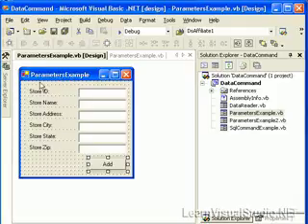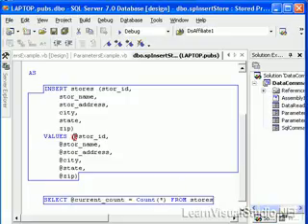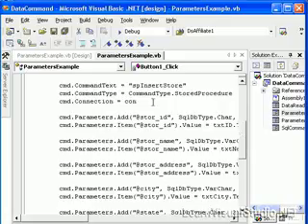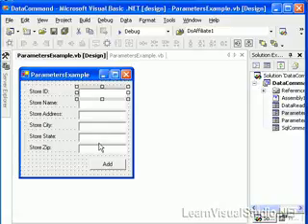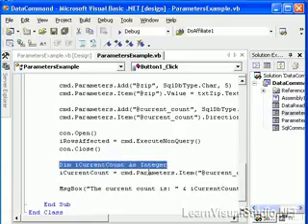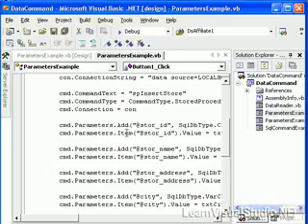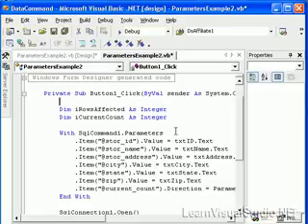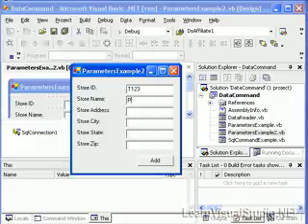Learn Visual Studio 10 80